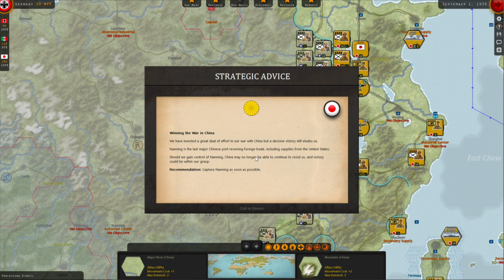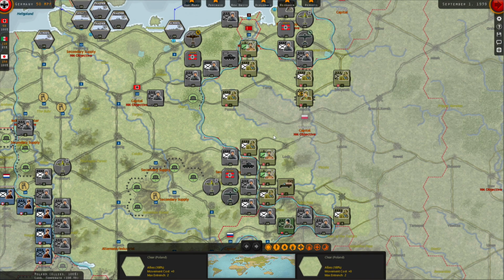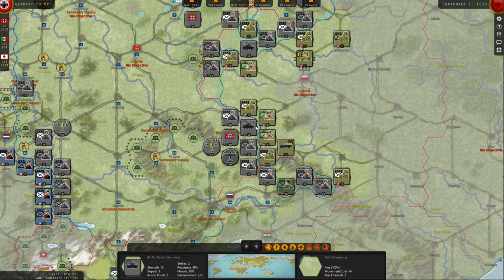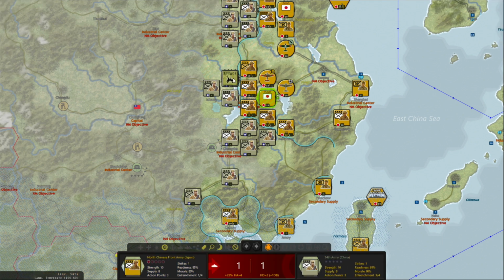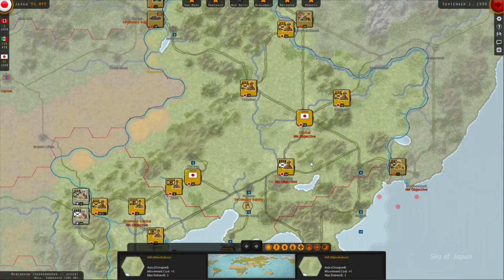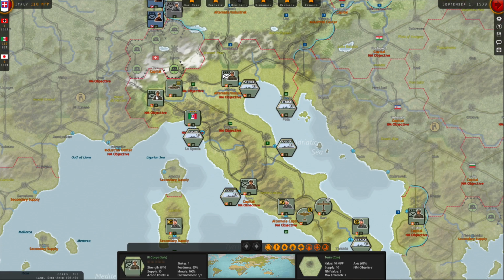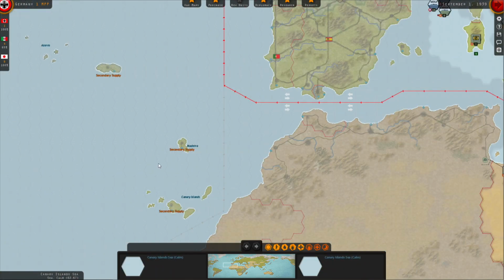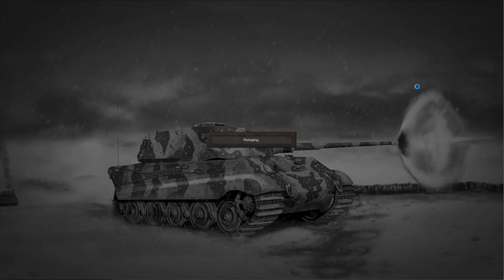Panzers Ripping Through Poland